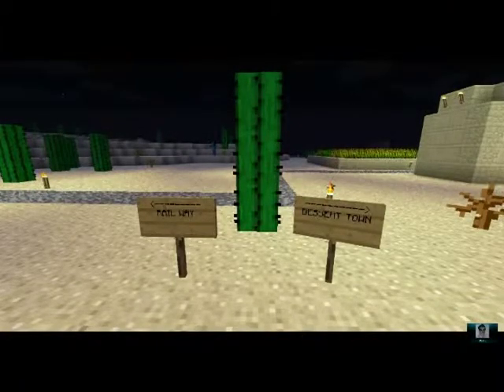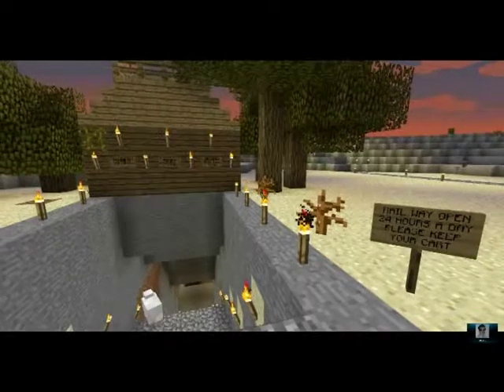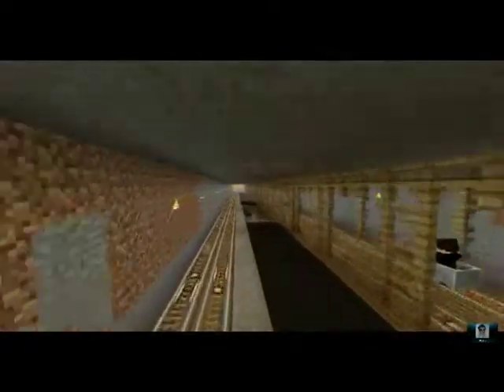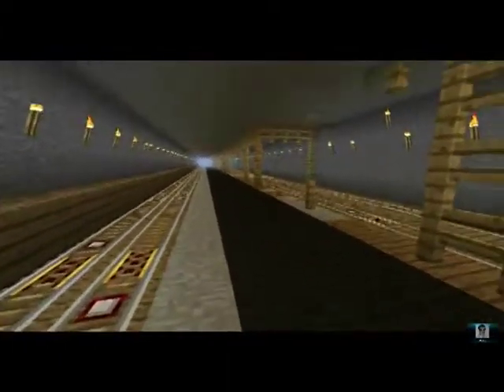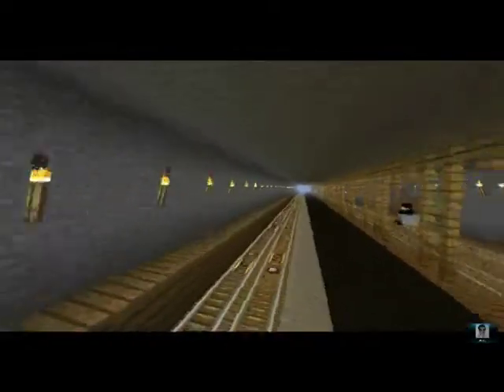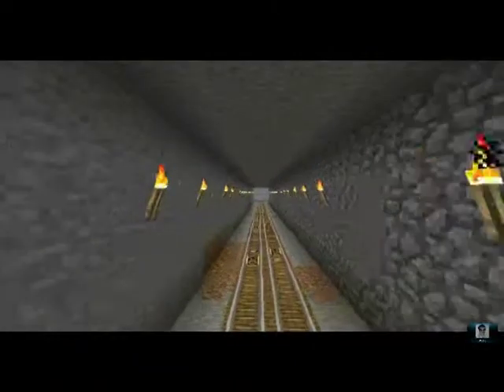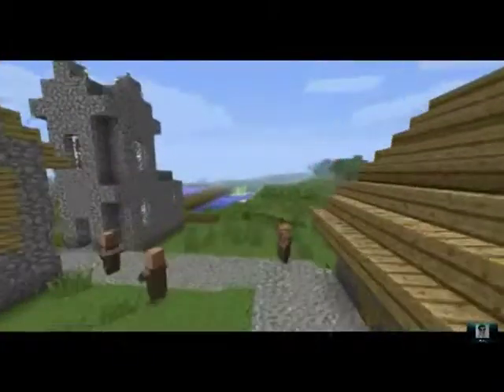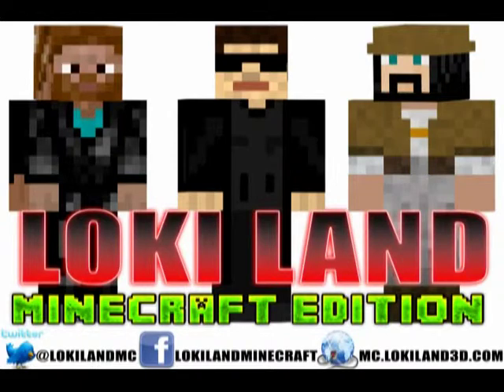LLMC Preview 004 Dessert Railway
Teronsuke & Arbitorblade give a preview tour of the LLMC Dessert Railwayl.

LLMC is a multiplayer Minecraft server currently in the development stage for more information please check out our twitter and facebook pages below, and make sure to subscribe to our channel so you don't miss any of our upcoming series!

Official website coming soon!